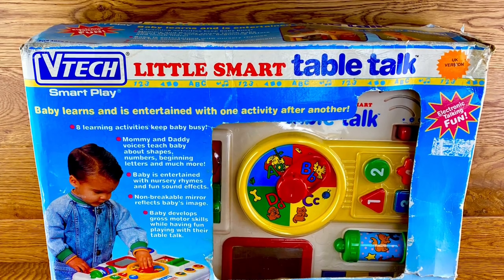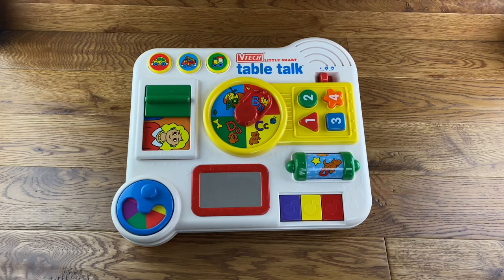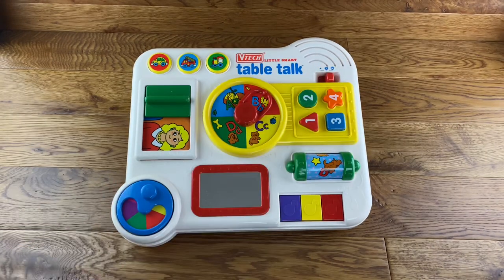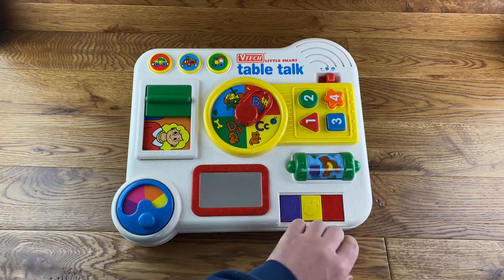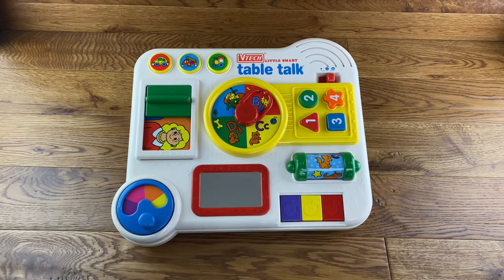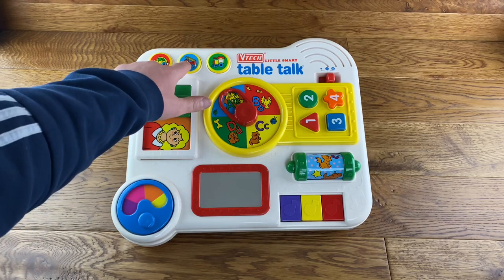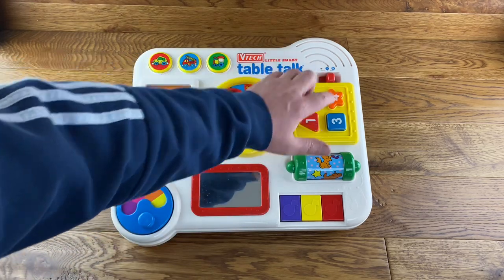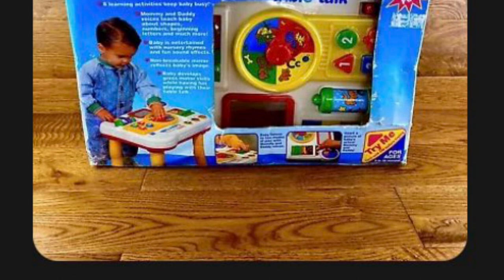Vtech little smart table talk 1994 very rare Vintage toy in exceptional condition see it working